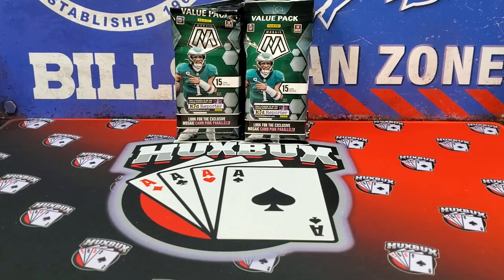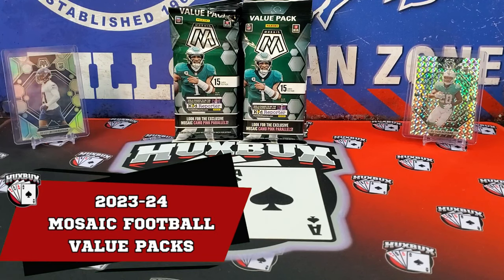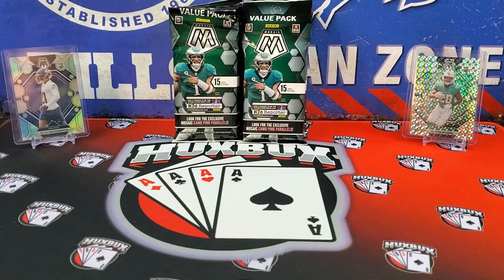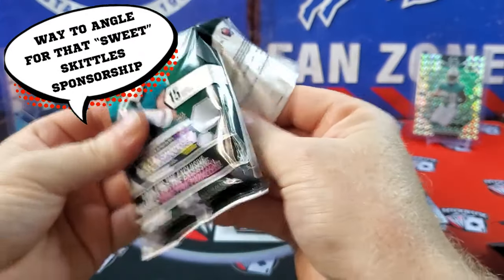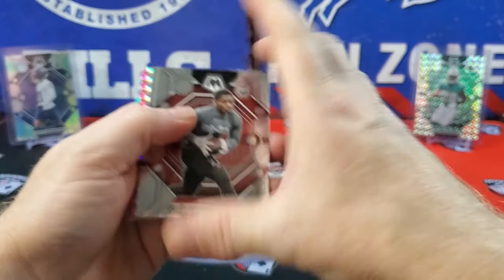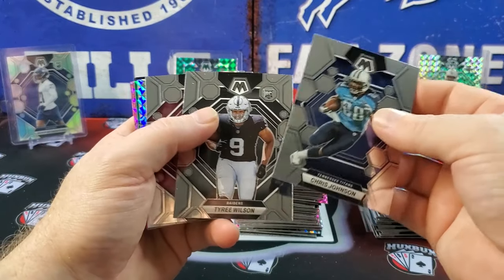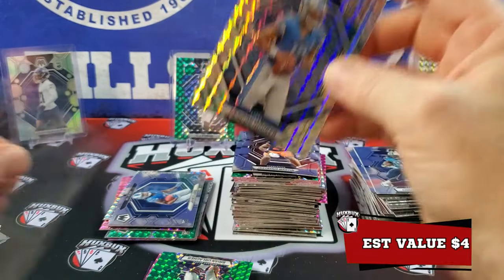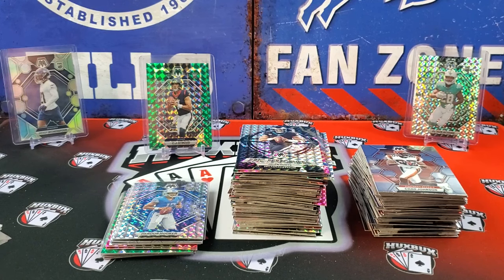BEST "BANG FOR YOUR BUCK" IN RETAIL??? || 2023-24 Mosaic Football Value Packs || TOP RC QB COLOR 🔥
In today's video, I'll be checking out the 2023-24 Panini Mosaic Football Value Packs by opening 10.  Are these truly your best value when it comes to retail formats?

Mosaic kicks off the 2023 Chrome offerings featuring the top rookies such as Bryce Young, Anthong Richardson, CJ Stroud, Bijan Robinson, and Will Levis.

Each pack sells for $15-20 and contains 15 cards in total.  These feature the exclusive Camo Pink Parallels.  Chase after Honeycomb, Genesis, and Blue Flourescent parallels as well.  These packs also offer the opporunity to pull case hit inserts in Razzle Dazzle, Stained Glass, Kaliedascopic, and Micro Mosaic.  You can also find autographs in Scripts and Rookie Scripts.

🃏🃏🃏 for Set Quality/Design/Configuration
🃏🃏🃏 for Value
🃏🃏🃏🃏 for Collectability

In celebration of reaching 1k subscribers and thanking you for supporting the channel, I'm giving away a Blaster Box of 2023 Mosaic Football.  To enter follow the instructions below:

Let me know what you think about 2023 Mosaic Football.  Do you like it?  Not like it?  What's your favorite format?  Let me hear your thoughts.

If you enjoyed the video, and would like to see future hobby box reviews, pack openings, box battles, and many other sports card related content, be sure to like the video, share, comment, and subscribe to the channel!

0:00 Intro
2:05 Break